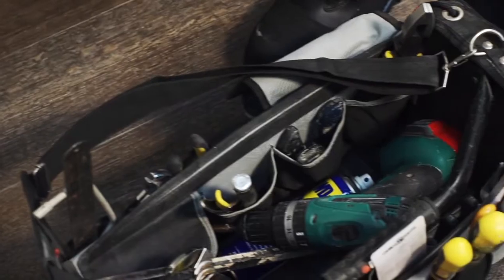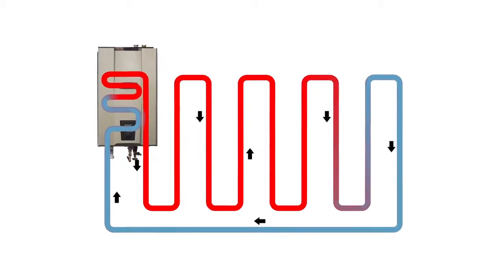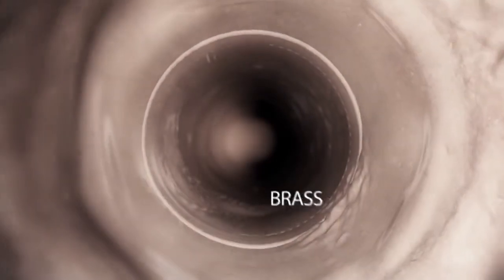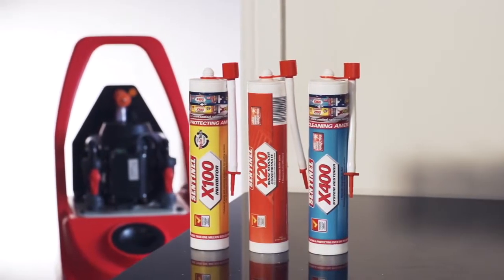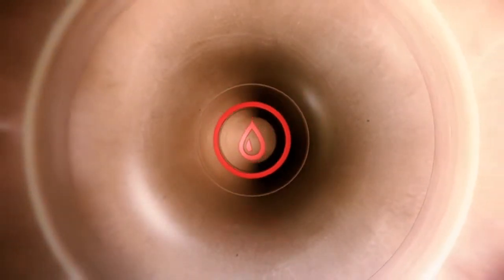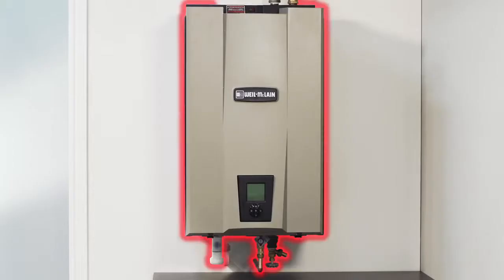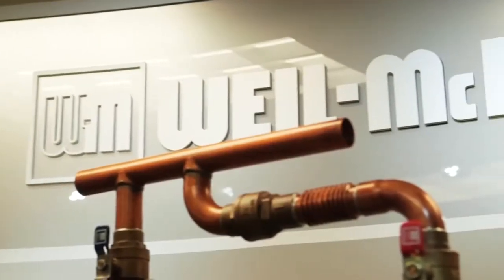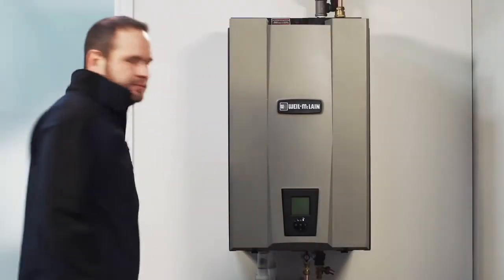USA - The Benefits of Water Treatment for Hydronic Heating Systems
Share the benefits of water treatment for their hydronic heating systems with your customers.